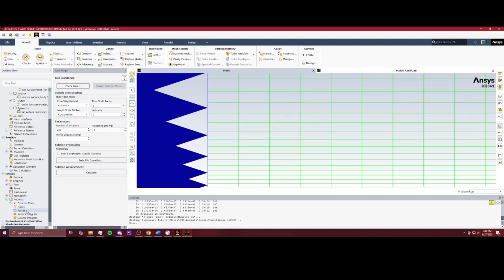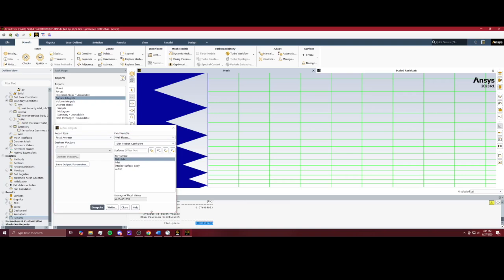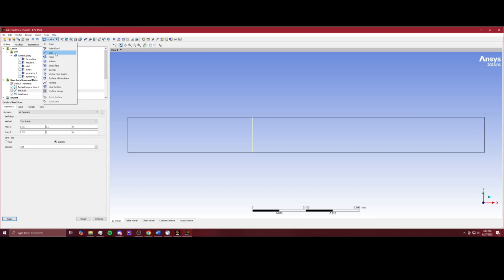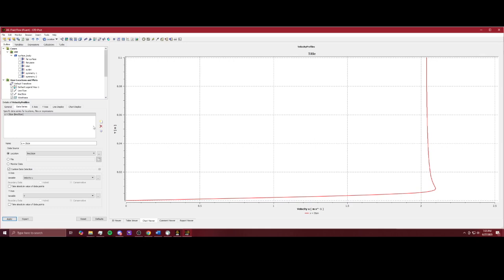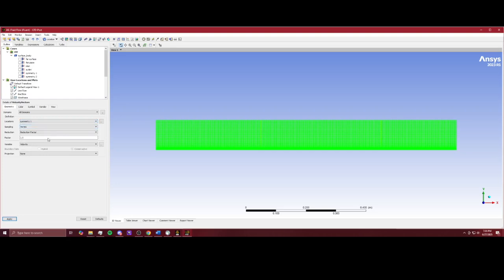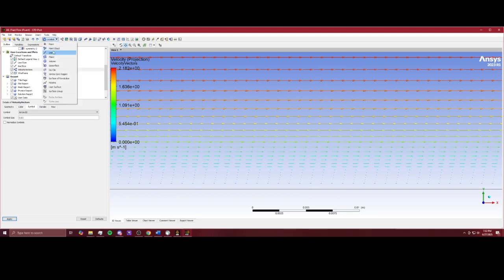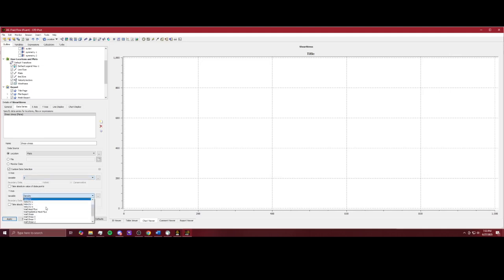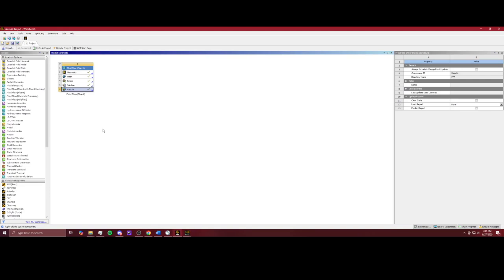Obtaining data points for a flat plate in Fluent